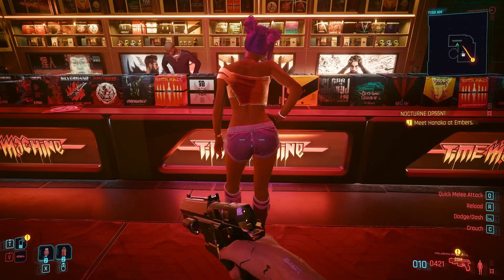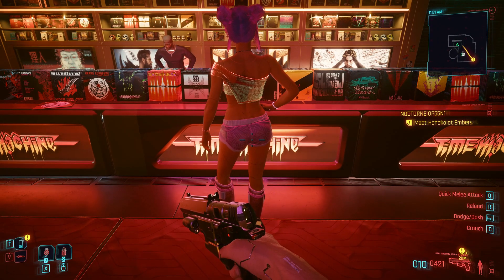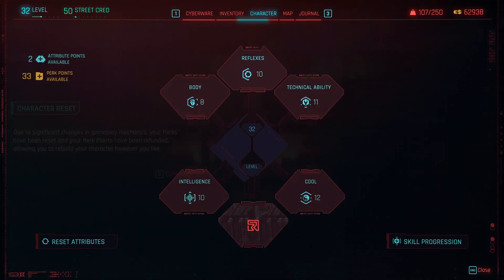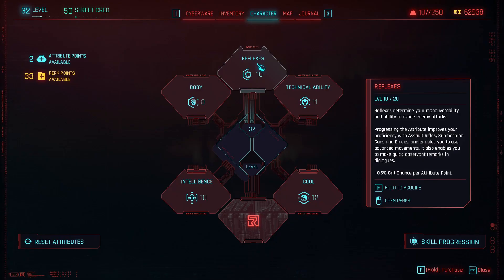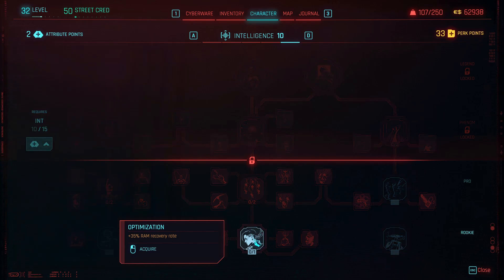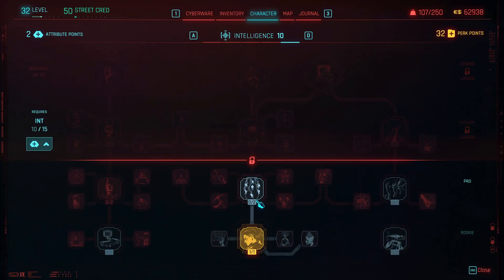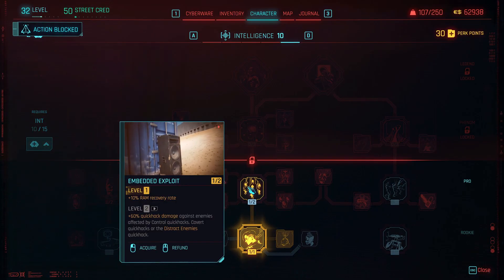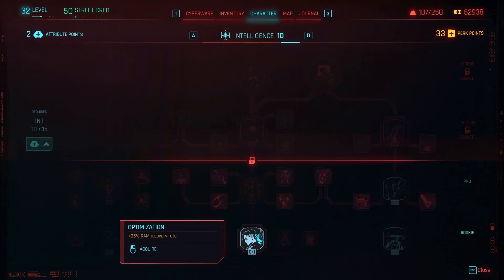Cyberpunk 2077: How to Respec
A quick Cyberpunk 2077 guide going over, How to Repsec in Cyberpunk 2077. This Cyberpunk Respec Guide is short sweet and to the point going over Cyberpunk How to Respec or change parks or change attributes! Welcome to Cyberpunk 2.0 and ENJOY!